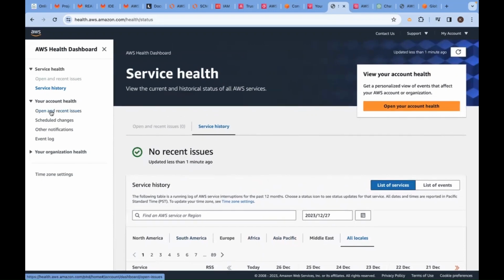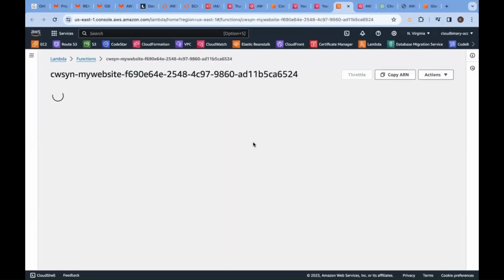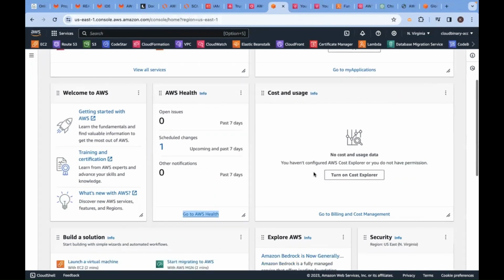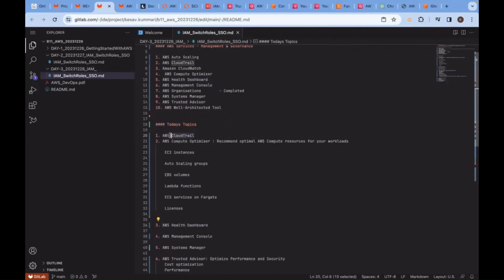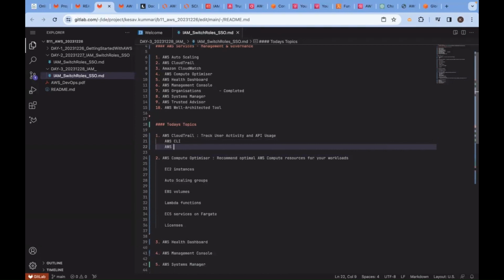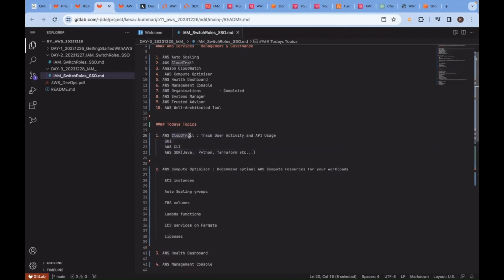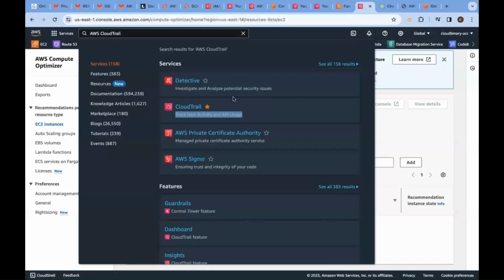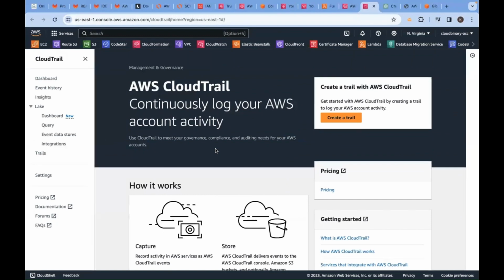AWS Essential Services Explained Part - 6 | AWS DevOps Training | Cloud Binary | Hyderabad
Welcome to our comprehensive YouTube series on mastering essential AWS services and best practices! In this series, we'll delve into a range of topics crucial for efficient cloud management and optimization.

- Join us as we explore a variety of topics crucial for efficient cloud management and optimization.
- Learn how to leverage Trusted Advisor for cost optimization and enhance security with Multi-Factor Authentication (MFA).
- Discover strategies for monitoring performance using AWS CloudWatch and optimizing compute resources with Compute Optimizer.
- Explore the principles of designing resilient and scalable architectures with the Well-Architected Framework.
- Dive into monitoring infrastructure health with the Health Dashboard and tracking user activity with CloudTrail.
- Gain insights into advanced management capabilities with AWS Systems Manager.
- Learn how to ensure seamless change management with the Change Advisory Board (CAB).
- Whether you're new to AWS or looking to enhance your existing skills, our series offers valuable insights and practical tips.
Learn AWS DevOps in 90 Days
Course Name : AWS DevOps Engineer
Type of Course : Certification Oriented With Real Time Training
Mode: Online
Duration: 90 Days
No Of Sample Real Time Projects: 6
Class Notes & Video Will Be Shared through: GitLab